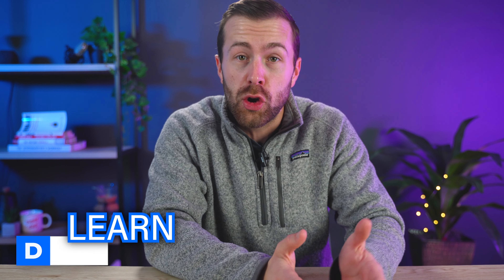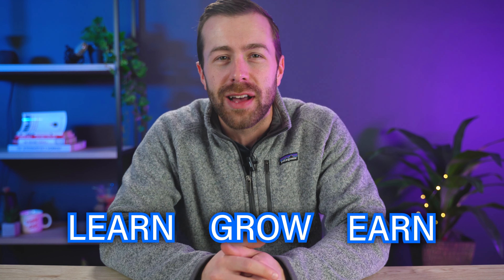The FASTEST Way to Start a Membership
Creating an online membership doesn't have to take a long time. In this video we'll show you the startup strategy that membership owners can use to get started earning recurring revenue FAST!

Whether you're still thinking about launching a membership or are in the middle of building your online community, we've got you covered! We're sharing the launch strategy that gets you earning quickly, the science behind why building in public works, and how to launch the right way.

Watch our on-demand demo to learn how Uscreen will help you monetize your videos

Chapters
00:00 - The startup strategy that will help you launch quickly
00:51 - What is the Ikea Effect?
02:18 - Build in Public Step 1
02:49 - Build in Public Step 2
03:40 - Build in Public Step 3
04:34 - Build in Public Step 4